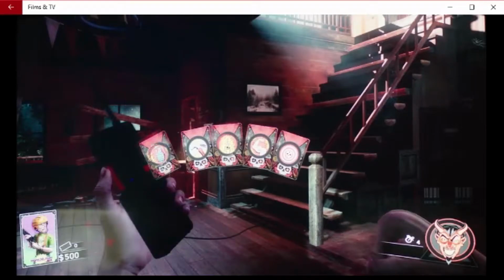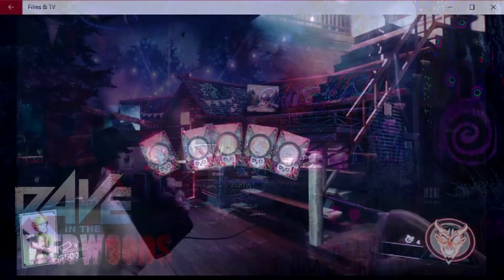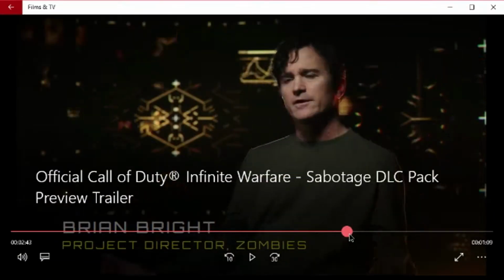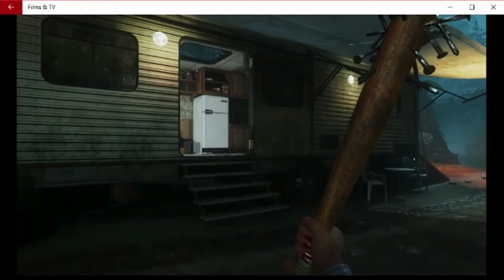RAVE IN THE REDWOODS - Sabotage Trailer Breakdown - Infinite Warfare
Rave in the Redwoods Sabotage Trailer Breakdown!